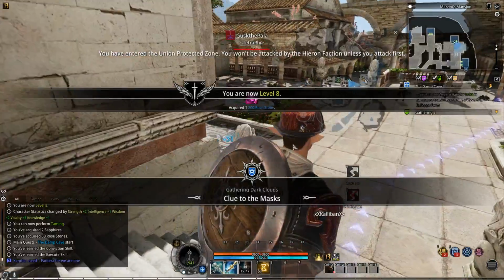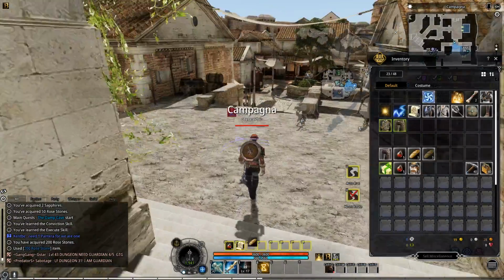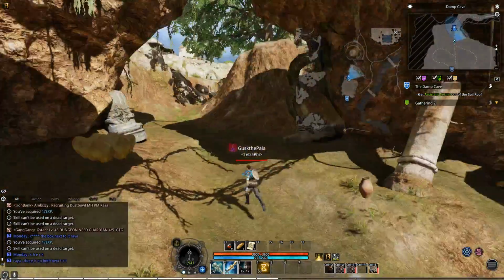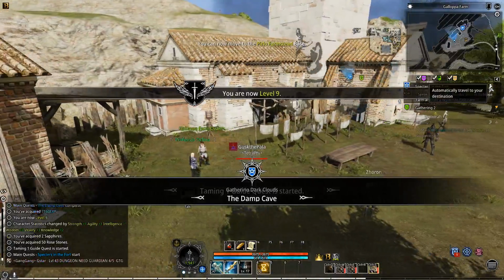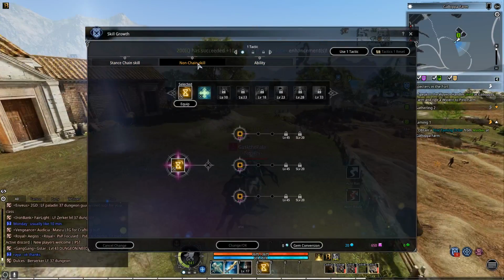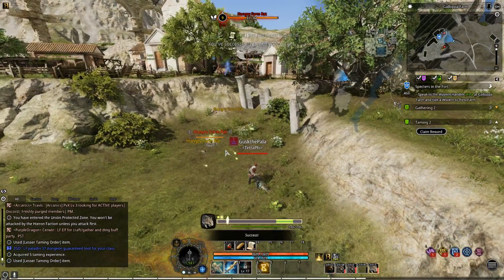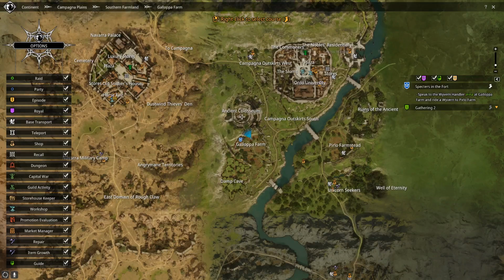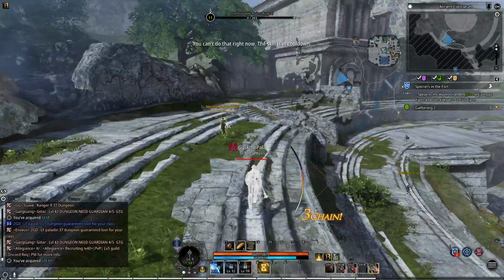Bless Online - A New Adventure - Our First Pet! - Ep.2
Please leave any video suggestions / requests in the comments or PMs below,